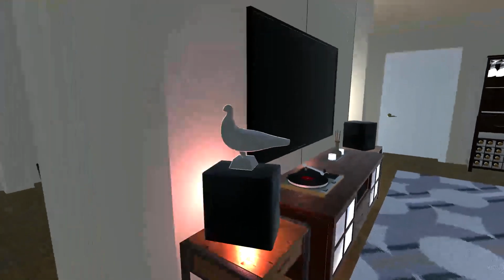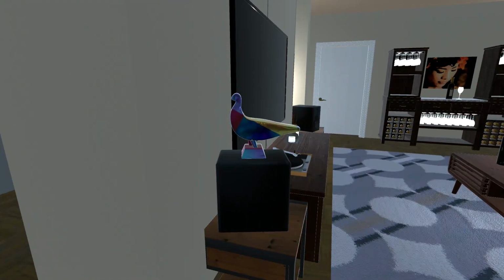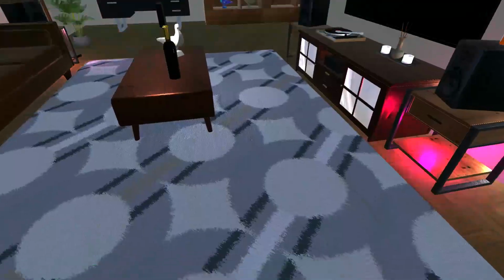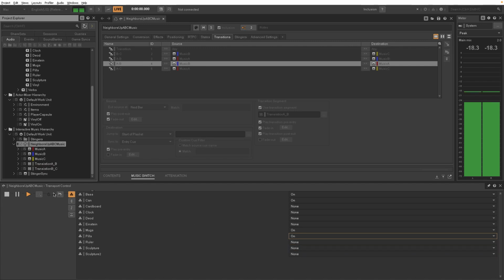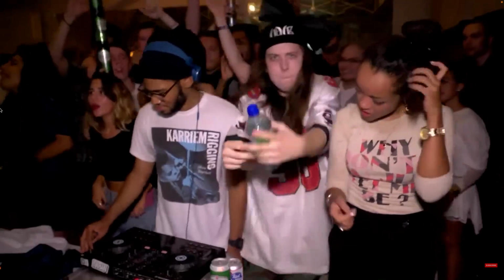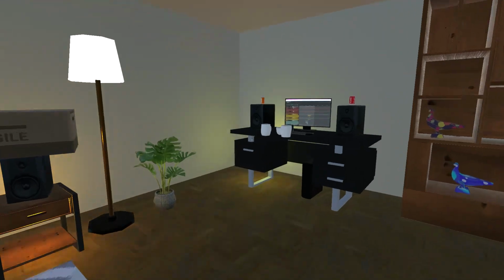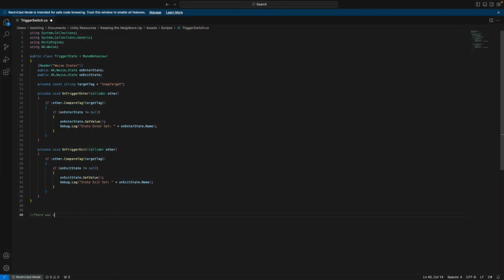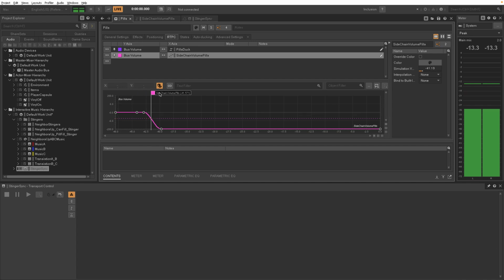Ben Kling Wwise Audio Implementation Reel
0:00 Introduction and playthrough
1:31 Music
3:18 Implementation
6:17 Outro and link to full playthrough